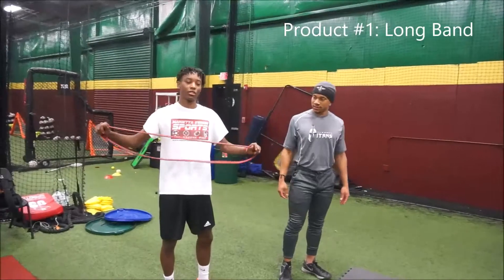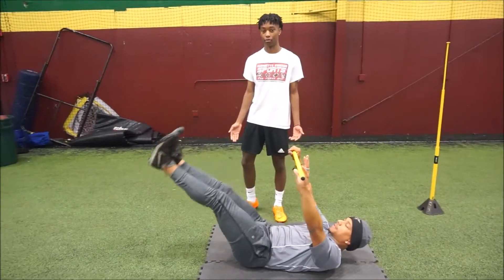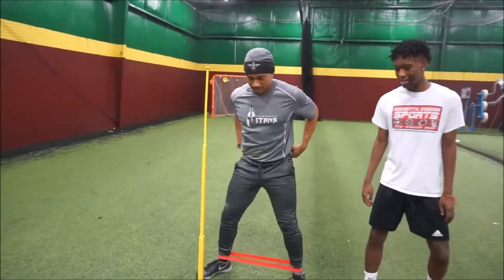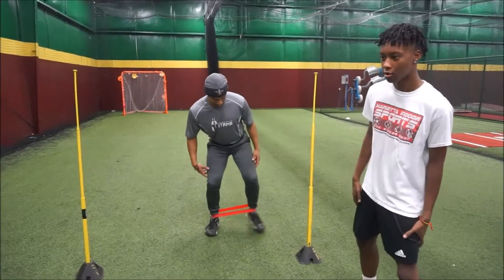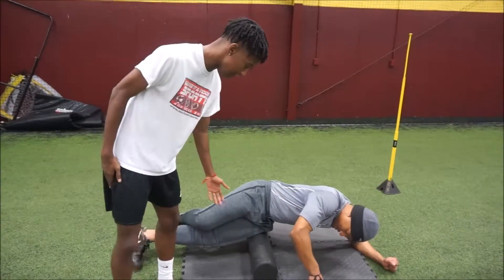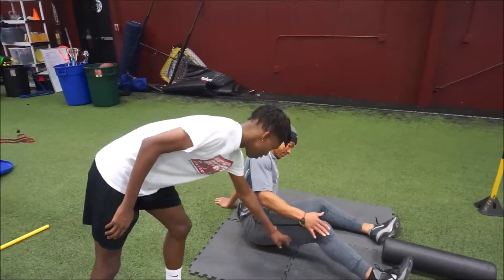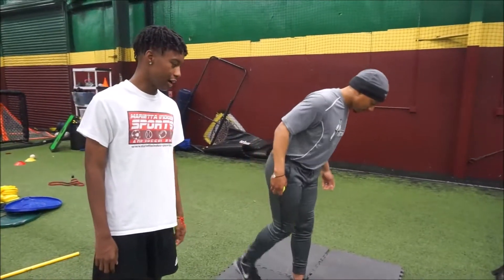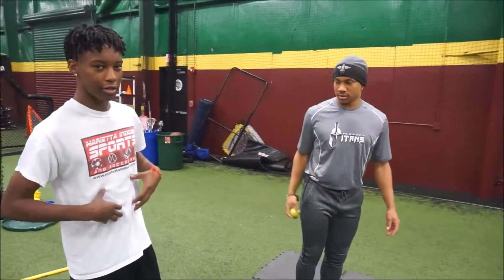Senior Project Final Video